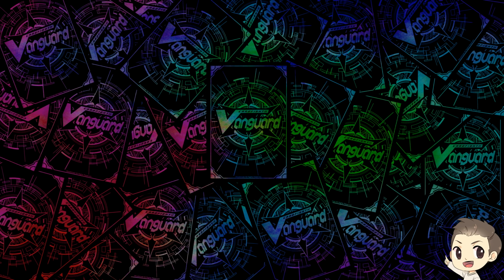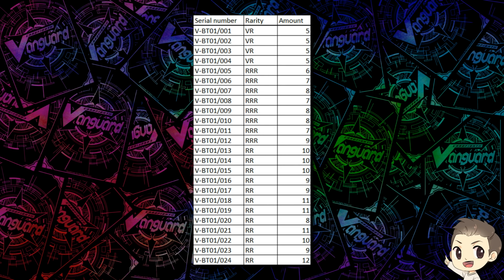Cardfight!! Vanguard: Rarity Distribution (V-BT01)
Back from my little breather break to take a look at the amazing new rarity distributions in our first reboot set, V-BT01 Unite! Team Q4. It's become a lot more generous than before, so make sure to share your thoughts on this news in the comments!